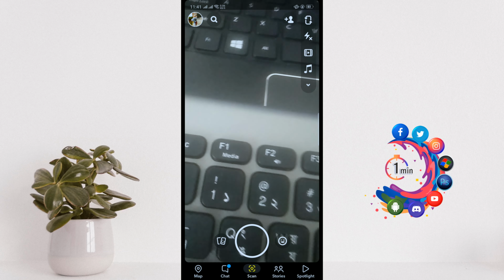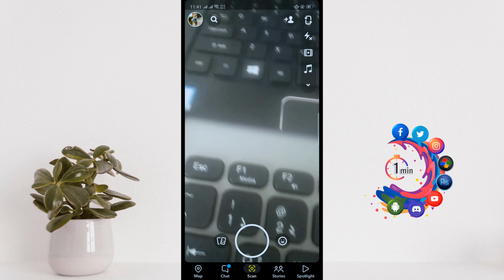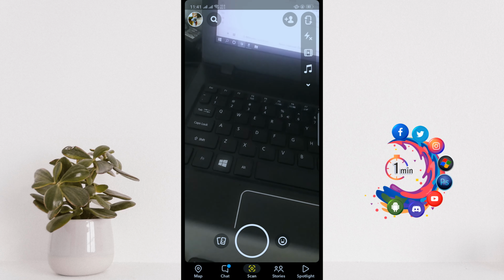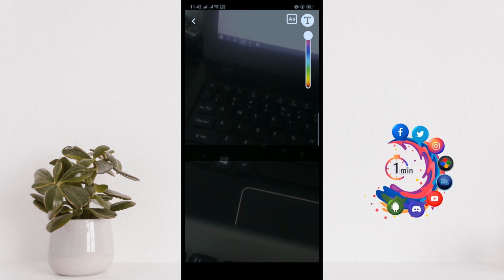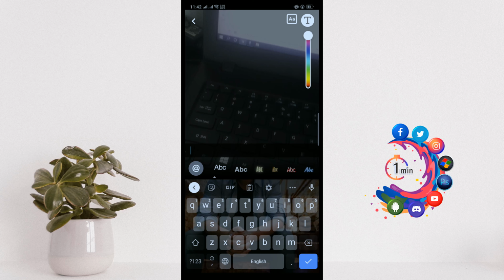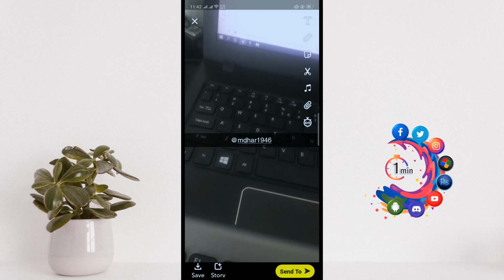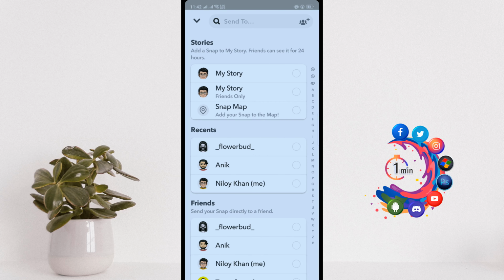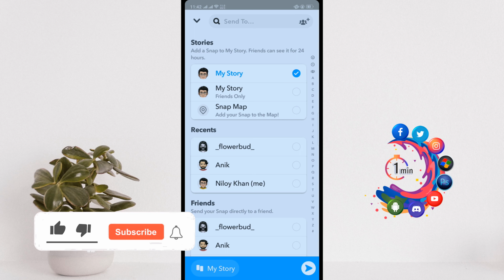How to do sfs on snapchat 2026 | How to 1 Minute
How to do sfs on snapchat | How to 1 Minute
What does SFS mean in Snapchat?
snap for snap
The term 'SFS' can stand for different things depending on the social media platform or personal preference. It either stands for "snap for snap", "shoutout for shoutout", or "spam for spam".

How do you reply to SFS on Snapchat?
How to respond to SFS on Snapchat. If you are tagged on a SFS Snap, you can choose to ignore the snap or reshare the post of the owner, then they in return will share your post, thus generating reach and engagement for both of you.

"how to do sfs on text"
"meaning of sfs in snapchat"
"how to do sfs instagram"
"sfs examples"
"how to make sfs pics"
"send your sfs sticker"
"send your sfs meme"
"sfs ideas for instagram"